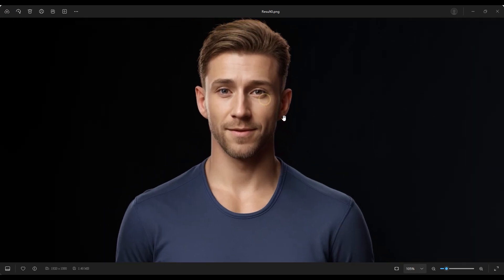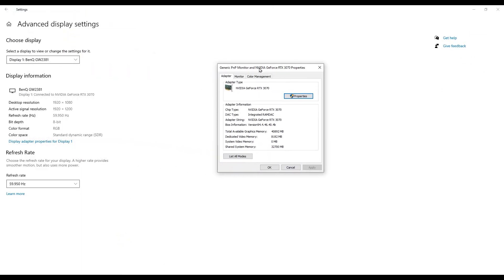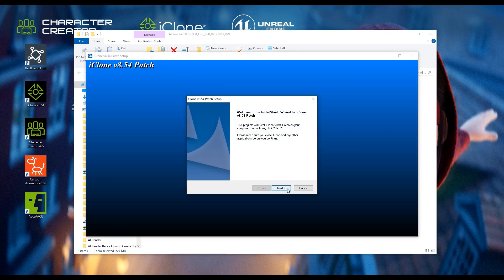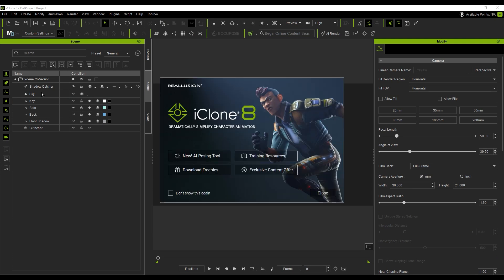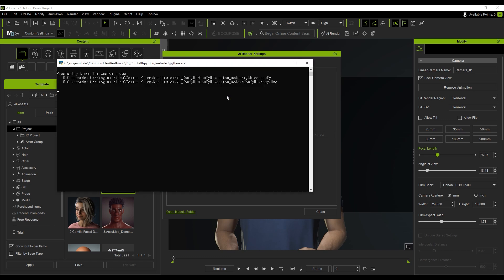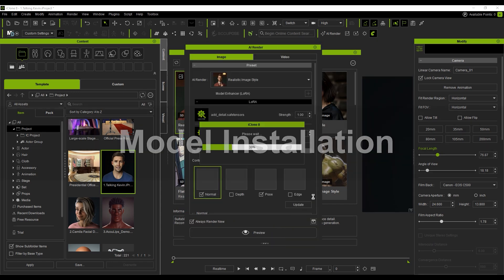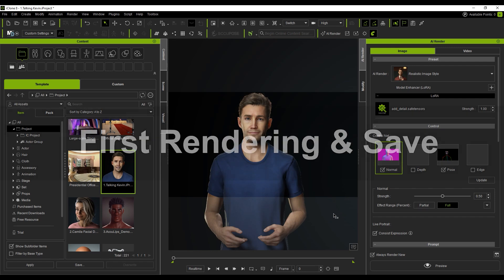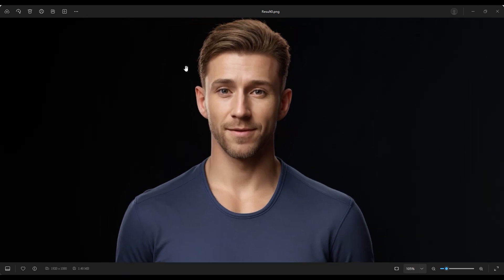AI Render Installation Guide for iC & CC | iClone & CC Tutorial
📢 FREE AI Render Webinars — Registration Now Open

This video guides you through the installation and setup of the AI Render plug-in, including hardware requirements, ComfyUI connection setup, model installation, and the process of rendering your first image.

00:00 Intro
00:14 System Requirements
00:40 Installation
01:25 ComfyUI Connection
02:35 First Rendering & Save